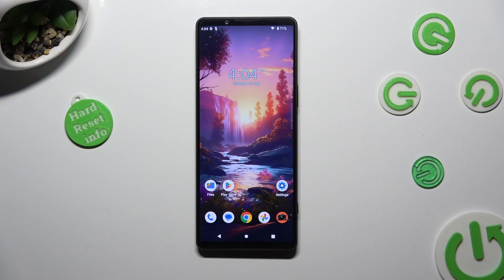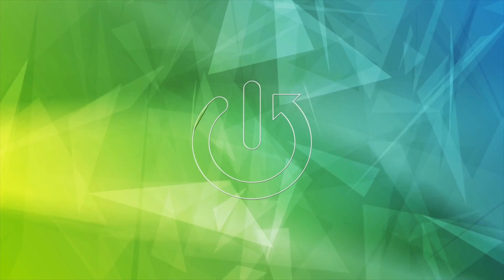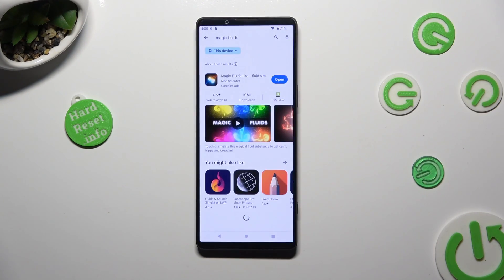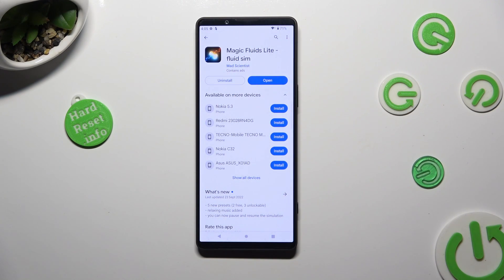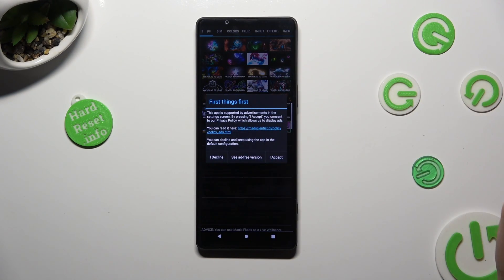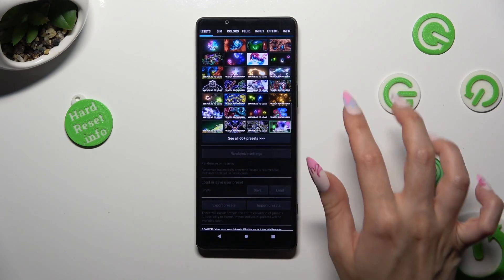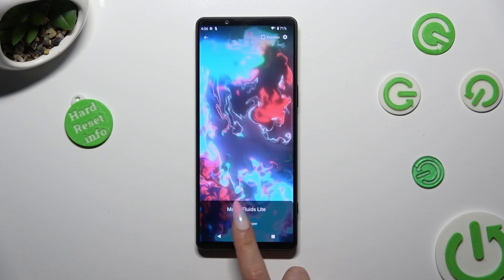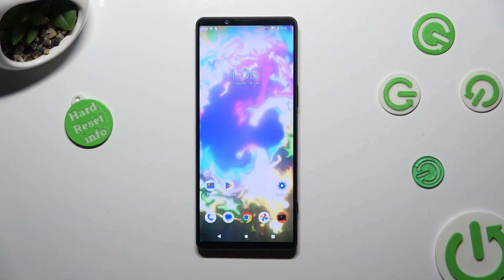How to Apply Magic Fluids Wallpaper in SONY Xperia 1 V – Download & Apply Animated Wallpaper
If you'd like to apply Magic Fluids wallpaper in your SONY Xperia 1 V, then here we are coming to show you how to do it! This free, animated wallpaper will decorate the home screen, and make it interesting as it is interactive. Thanks to this the home page will be more interesting. What's more we'll show you how to customize this wallpaper, so you can make it as personalized as you want to. So let's follow all shown steps and successfully apply Magic Fluids on your SONY Xperia 1 V.